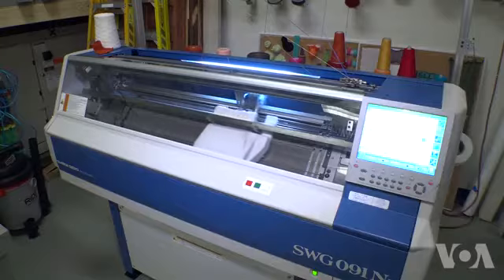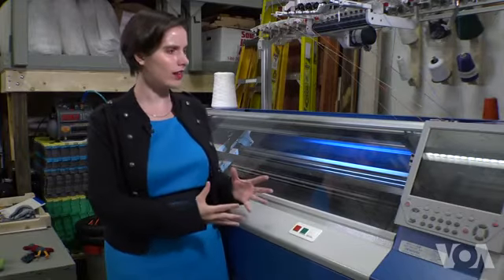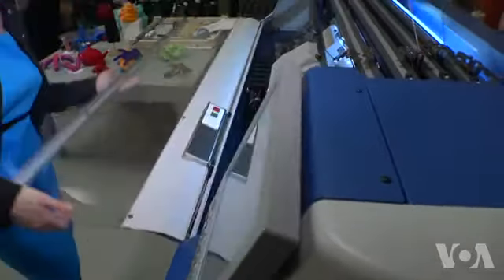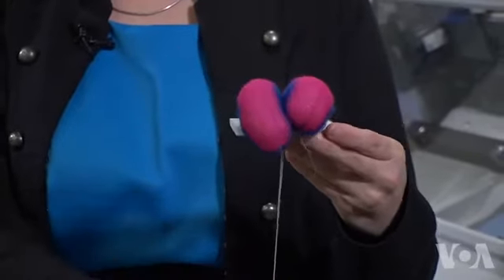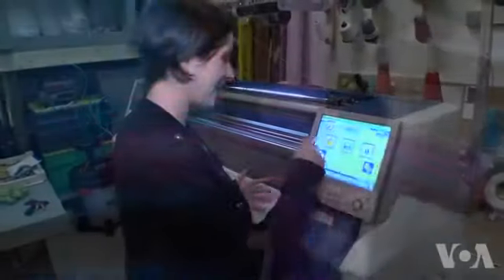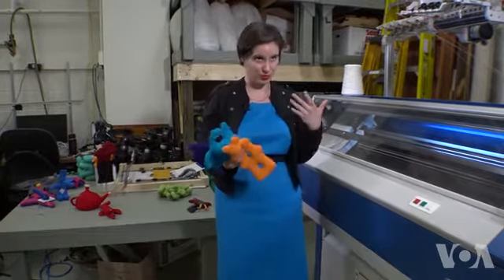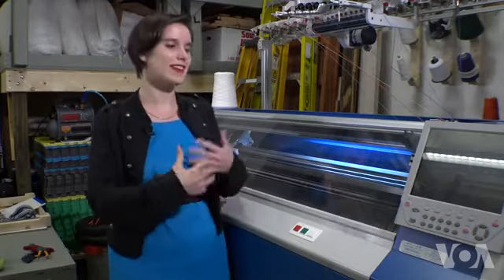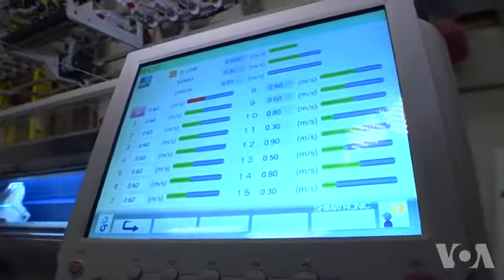3D Printing's Special Type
3D printers are being used extensively in industry, research, teaching and hobbies, printing with metal, plastic and even edible material such as dough.